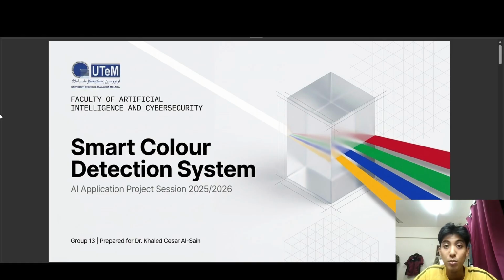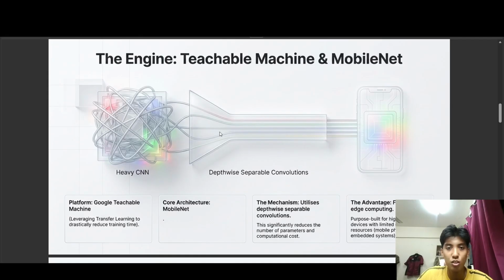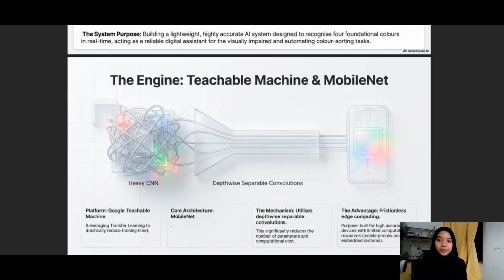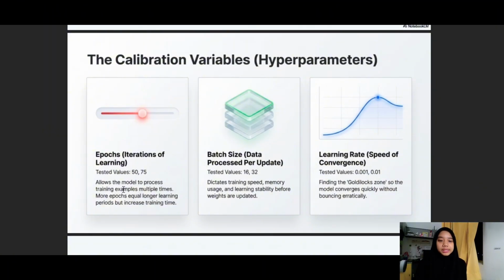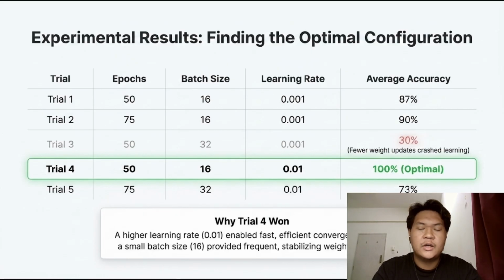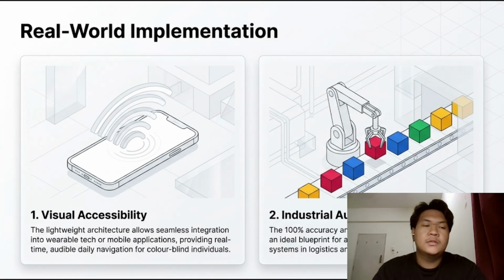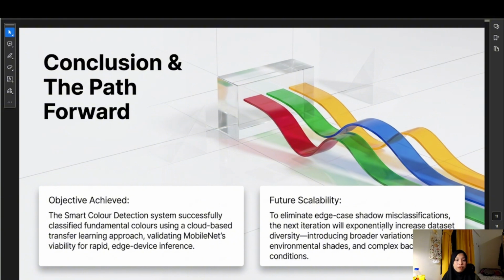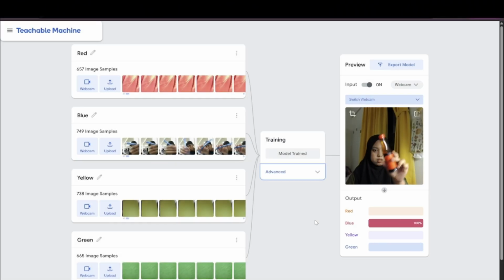BAXI1113 Artificial Intelligence Project | Smart Colour Detection System for Colourblind Users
This video presents our AI project titled “Smart Colour Detection System for Colourblind Users” developed by Group __ from Universiti Teknikal Malaysia Melaka (UTeM), Faculty of Artificial Intelligence, BAXI – Section S1G2.

The purpose of this project is to develop an AI-based system that helps colourblind users identify colours more accurately in daily life. Using Teachable Machine, different colour datasets were collected, trained, and tested to enable the system to recognise and classify colours effectively.

In this presentation, we explain the project background, dataset preparation, model development, results, and future improvements.